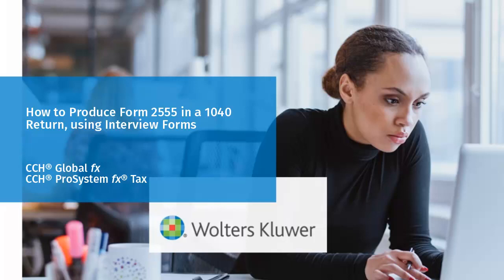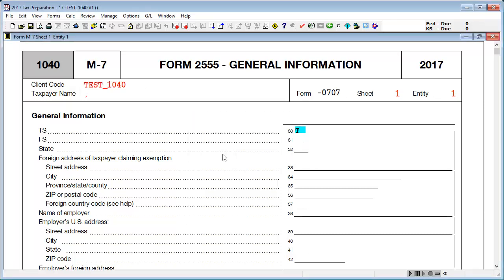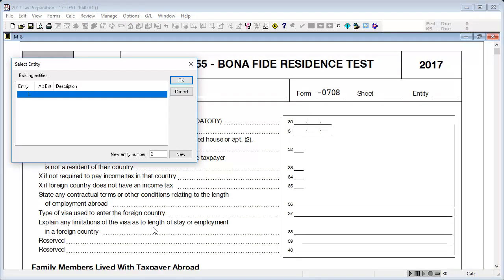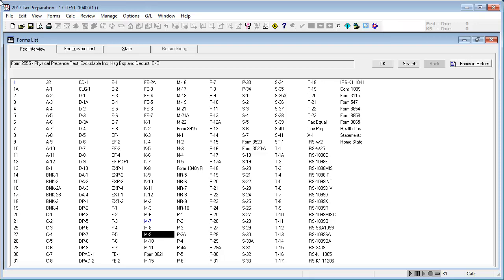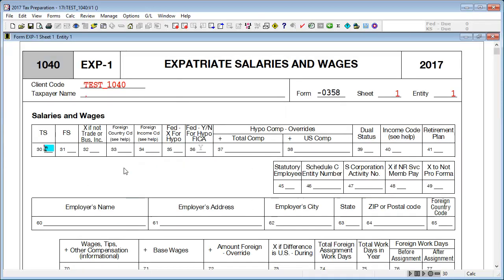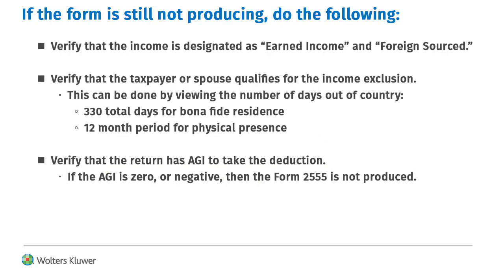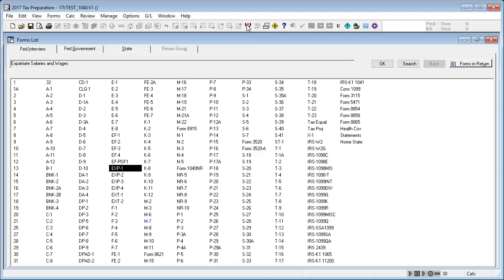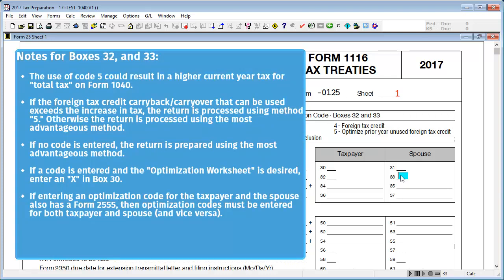CCH® ProSystem fx®: Generating Form 2555 in a 1040 Return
This video shows how to generate Form 2555 in a 1040 return using interview forms in CCH® ProSystem fx® Tax.